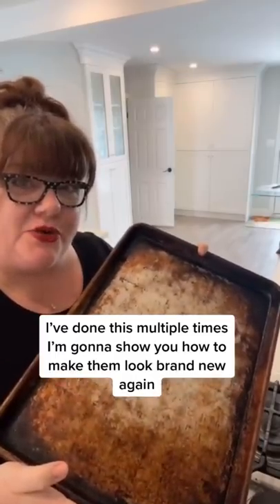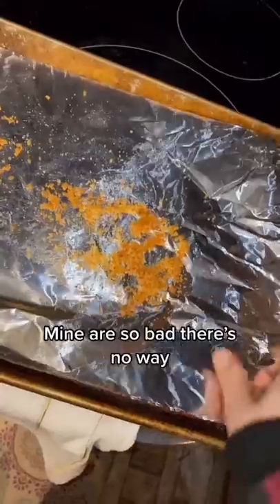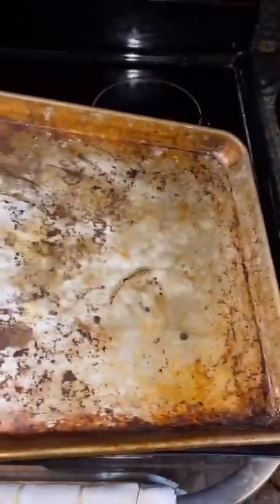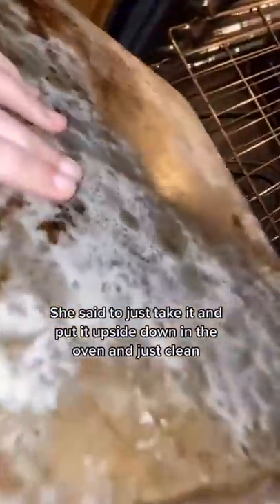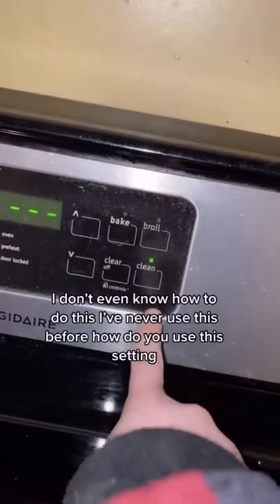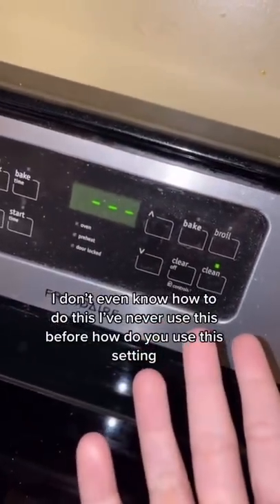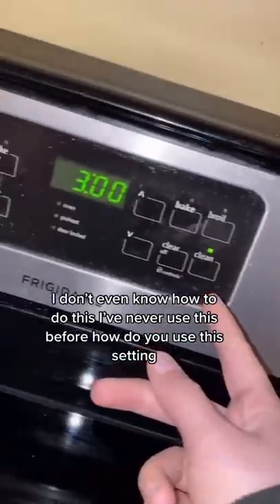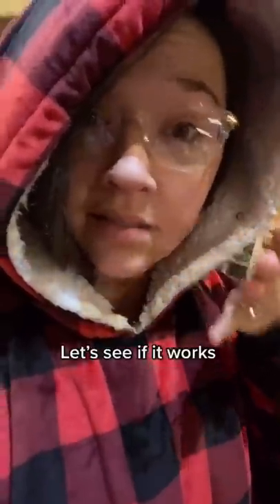How to clean a baking sheet? Tiktok cleaning hack